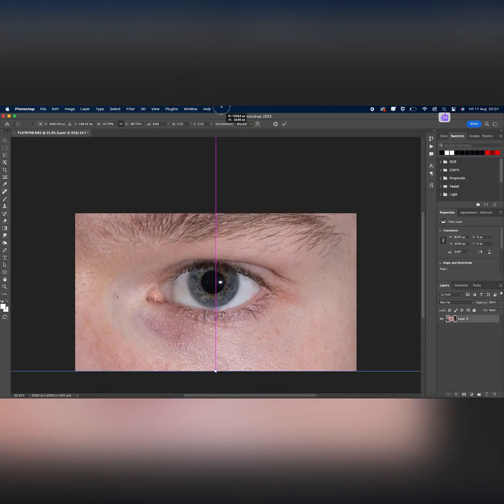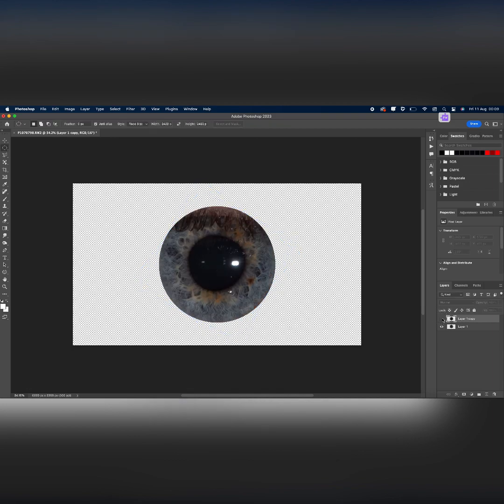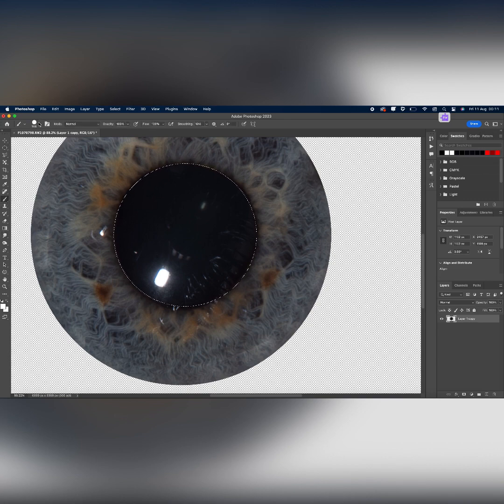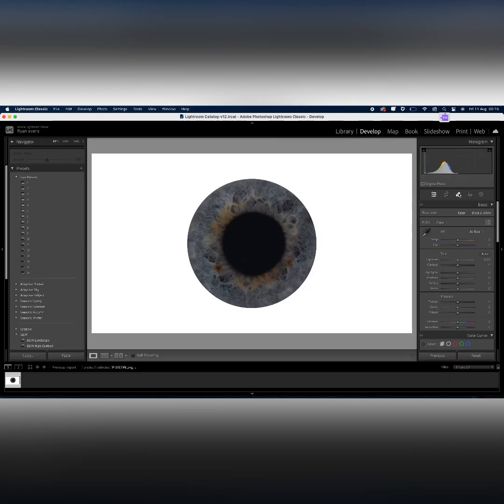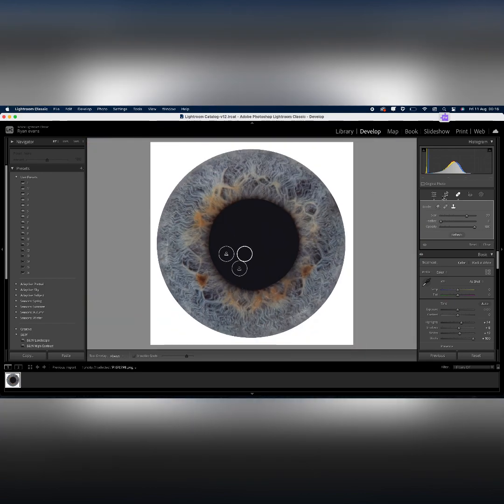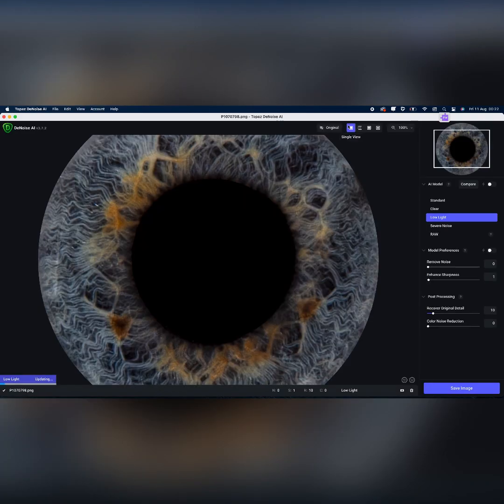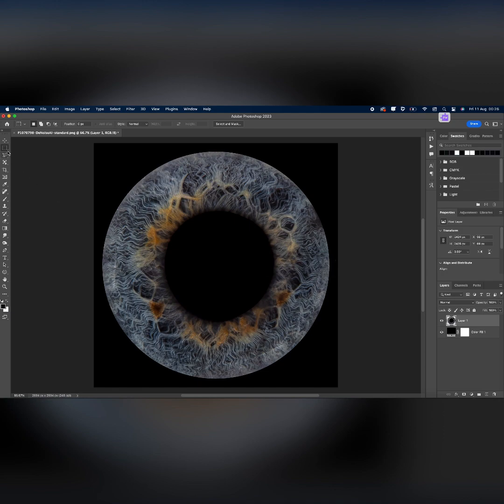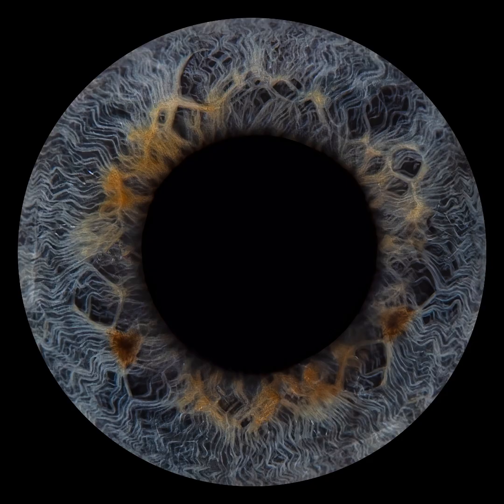Iris Photography- How to turn your Eye/Iris into a work of art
i do not make videos but i was requested to show how I make my iris photos so here is a quick video on how to edit your iris photo.
you will need Lightroom and Photoshop if you have Topaz DeNoise AI it will help you massively.